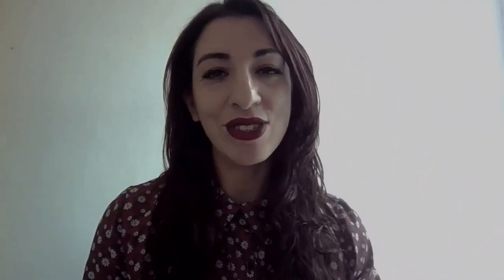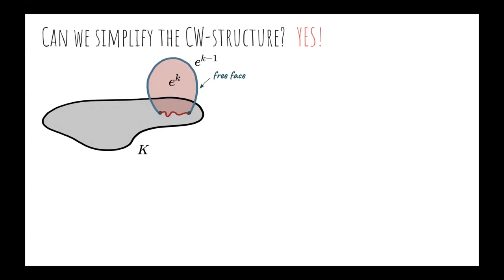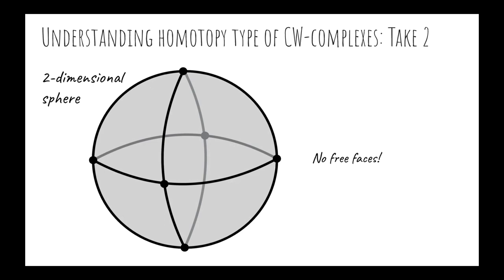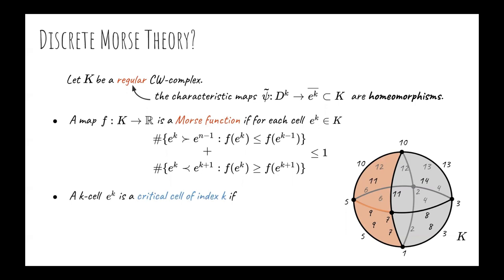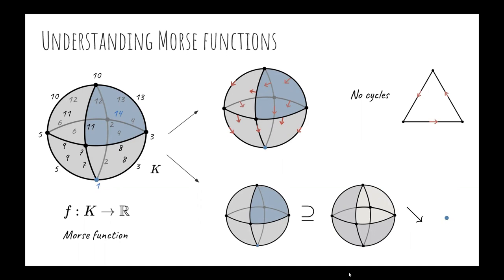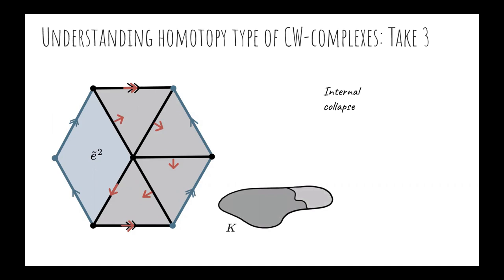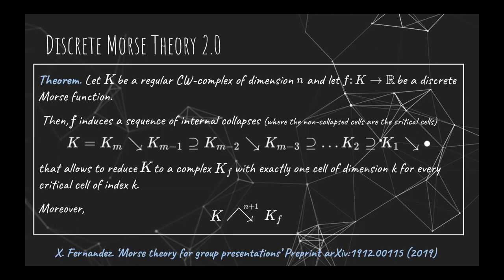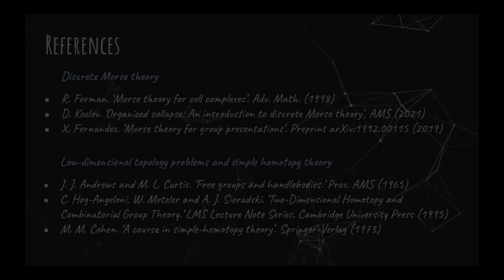Discrete Morse Theory 2.0 [Ximena Fernández]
Is there any way to understand the homotopy type of CW-complexes from its combinatorial structure? In this tutorial we explain the main ideas behind discrete Morse theory, and present a refinement of the theory that allows to answer positively the previous question. We apply these results in many examples, including open problems in low-dimensional topology.

About the auhor: Ximena Fernández. Postdoc at Durham University.